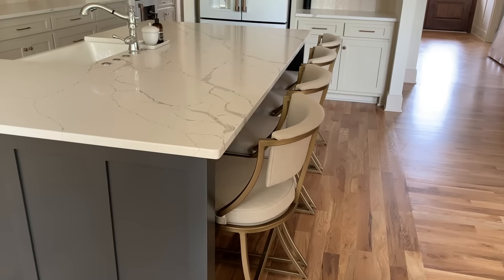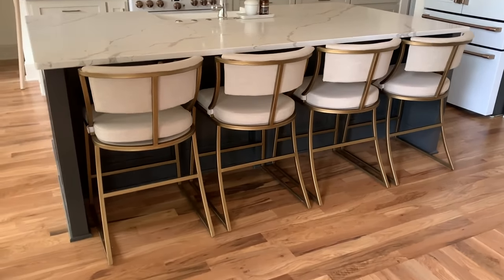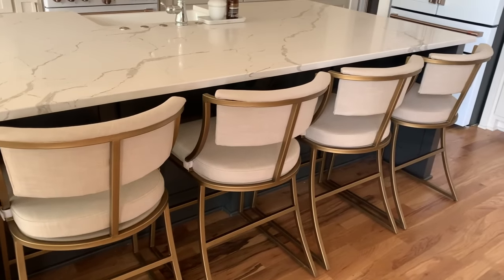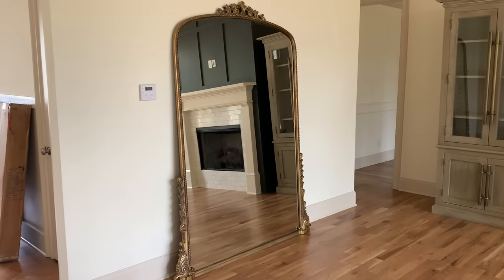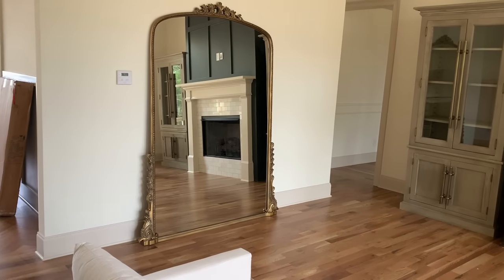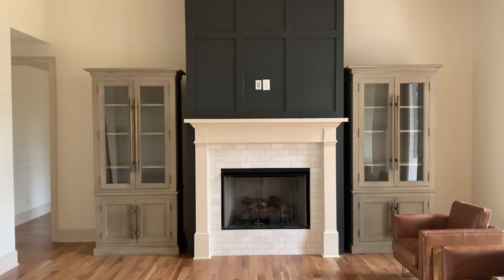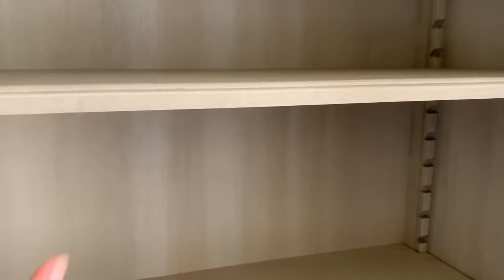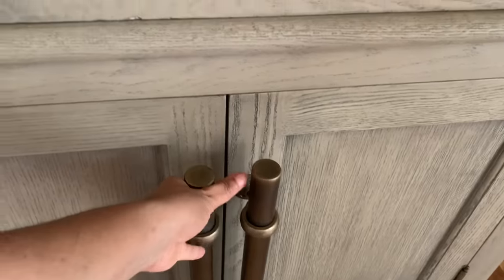Home Update | New Furniture + Decorate with Me | New Construction Home | House to Home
New Furniture and Décor Alert!!! In this video, I show you a ton of new furniture and décor items that we received for the kitchen and living room.

Some of the stores that are featured in this video are Pottery Barn, Anthropologie (with the infamous Primrose Mirror), Target, Restoration Hardware, World Market, and more.

xoxoxo,
Tanelia

Leather Chairs (RH dupe)

Counter Stools

Light Fixtures

Striped Pillow Cover

Solid (Linen Textured) Pillow Cover

Leather Pillow – no longer available

Boucle Pillow

Large Lumbar Pillow

Small Lumbar Pillow